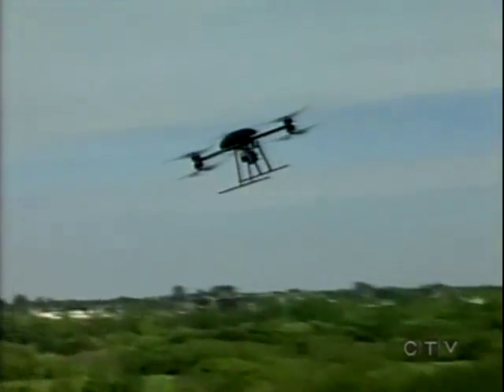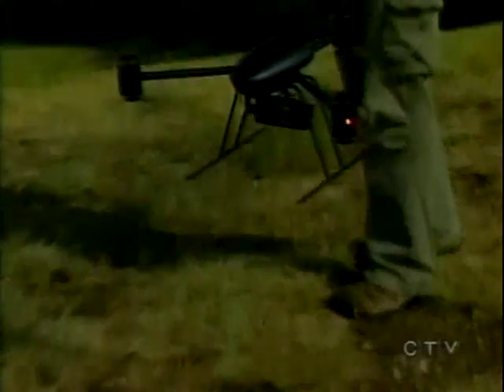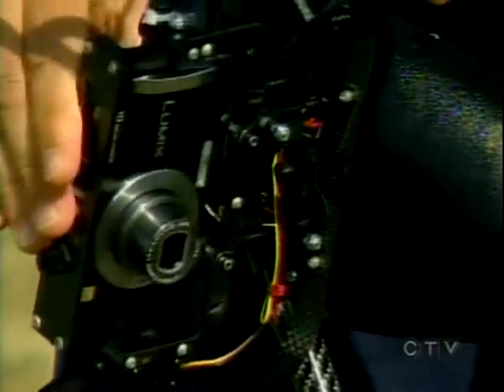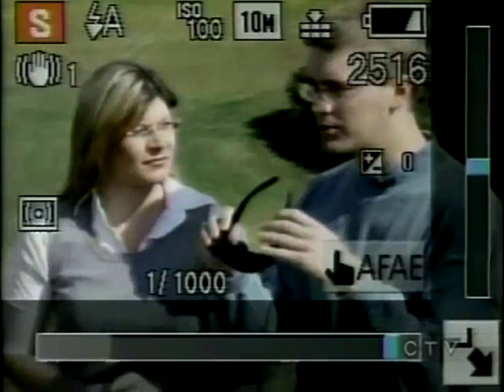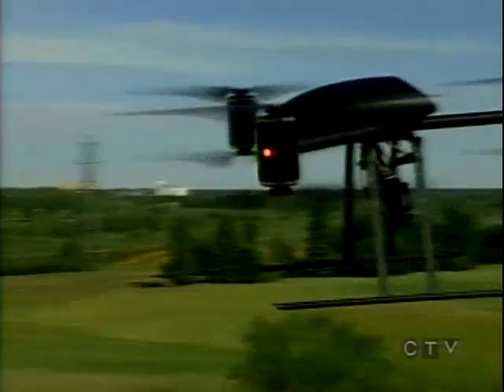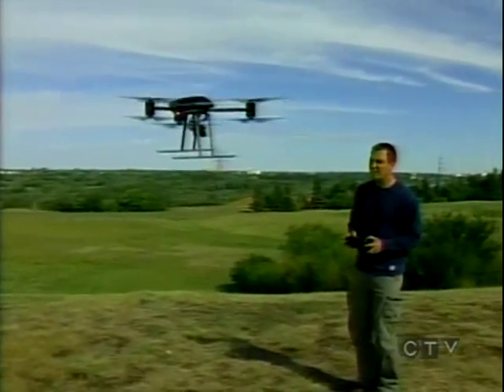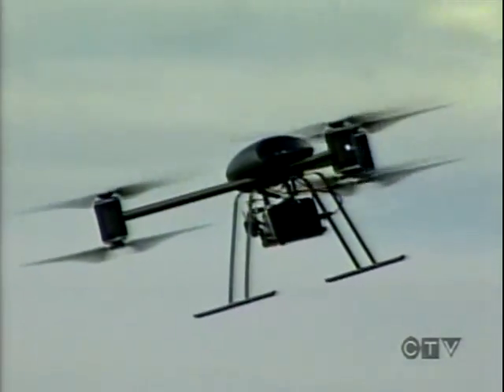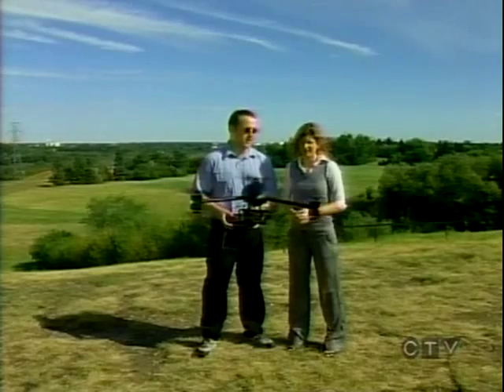Draganflyer X6 Helicopter Featured on CTV News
CTV News, Saskatoon, SK Canada, Aug 28, 2008.

The Draganflyer X6 is a GPS guided, electric rc helicopter UAV capable of carrying half its own weight as payload. Typical payloads include HD video cameras and digital still cameras. The Draganflyer X6 is very easy to fly - watch the video!

from Draganfly Innovations Inc.